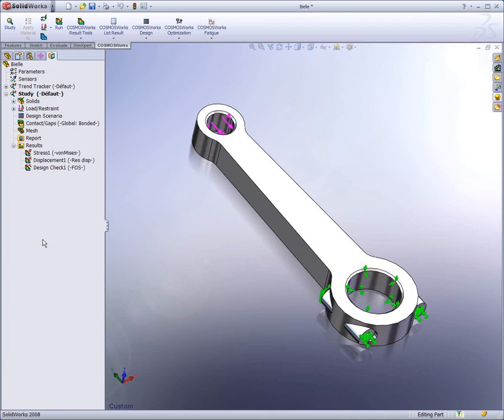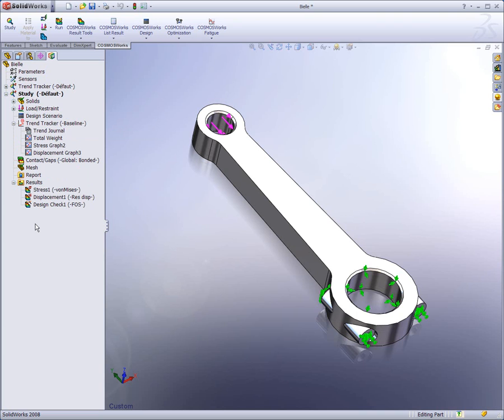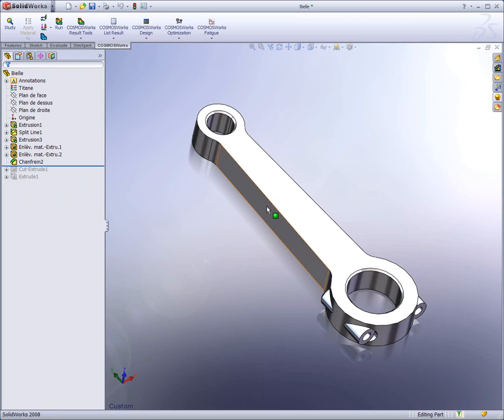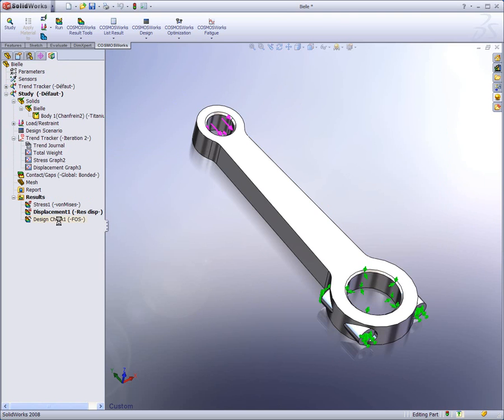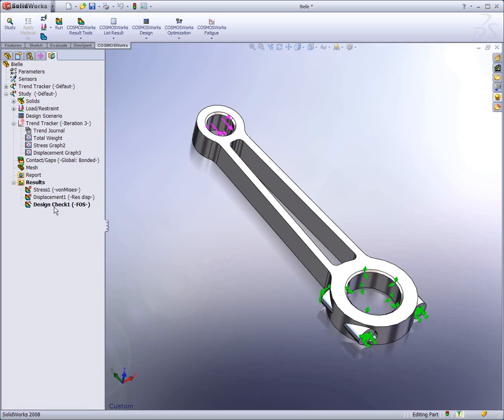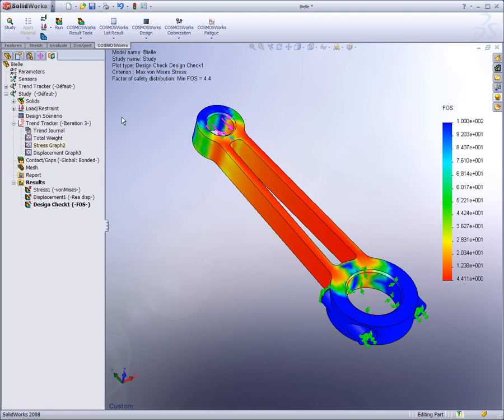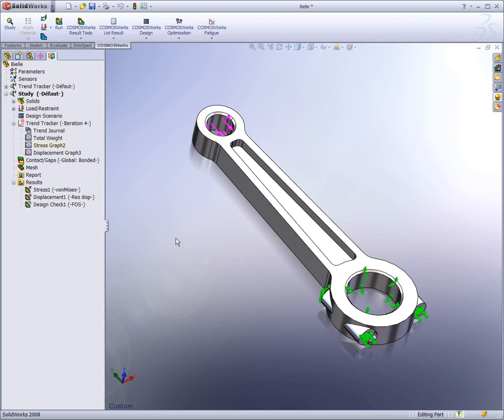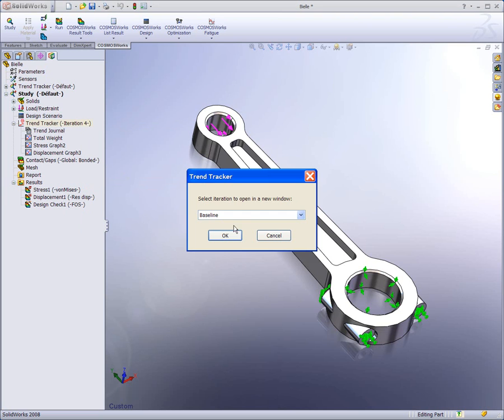SolidWorks2008 COSMOSWorks Trend Tracker